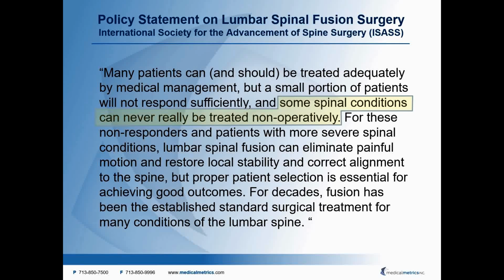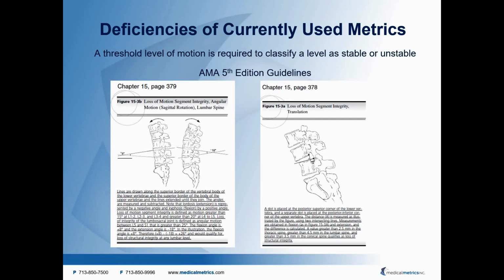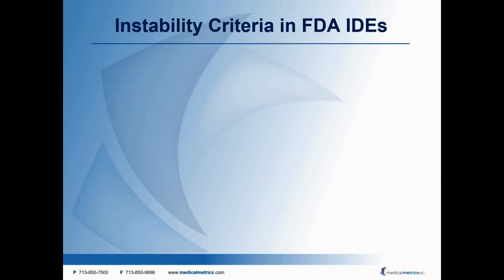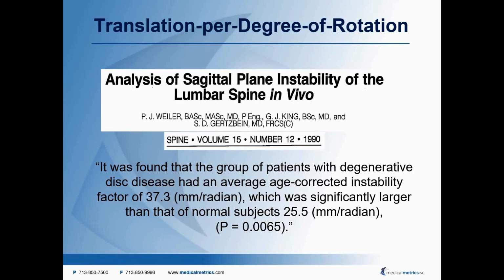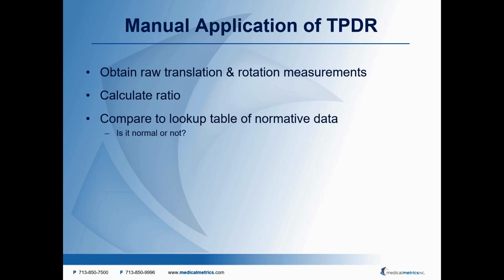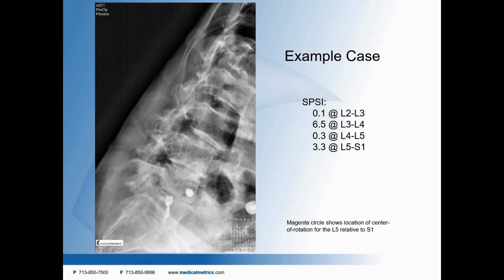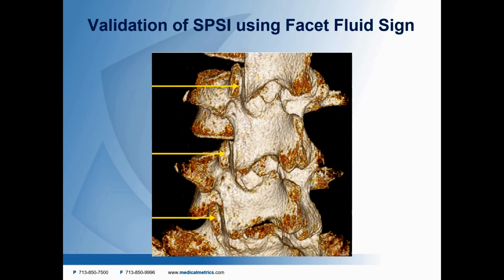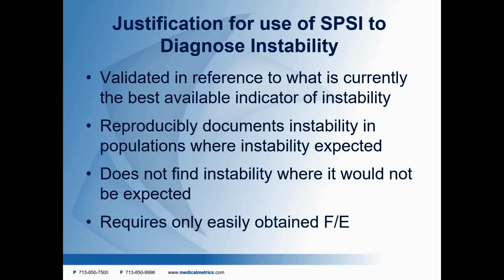Selecting Criteria to Define Lumbar Spinal Instability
This short video discusses justification for selecting criteria to define lumbar spinal instability in a clinical research study.